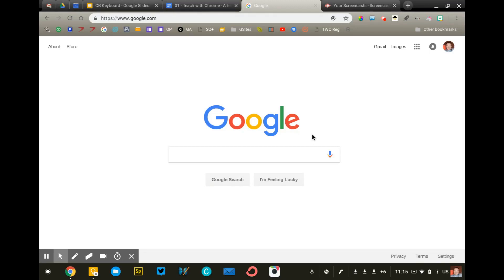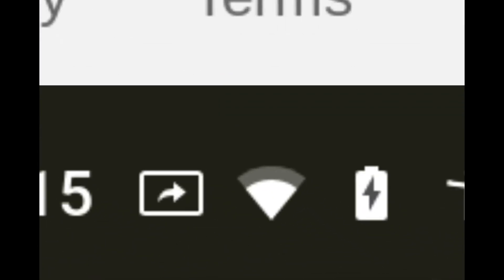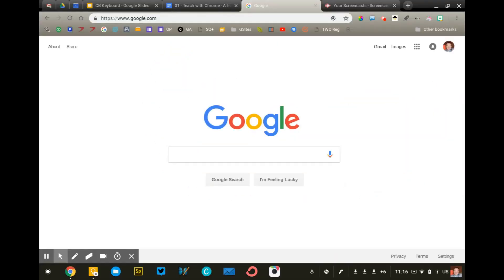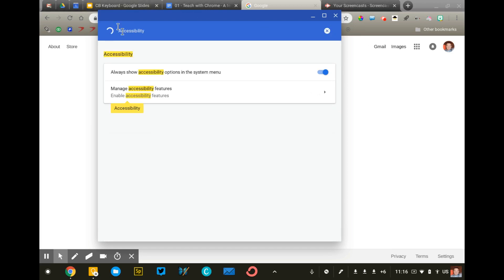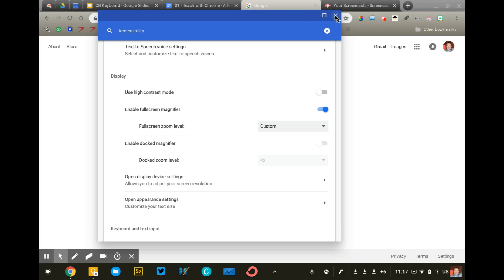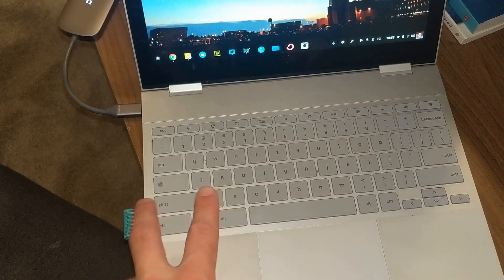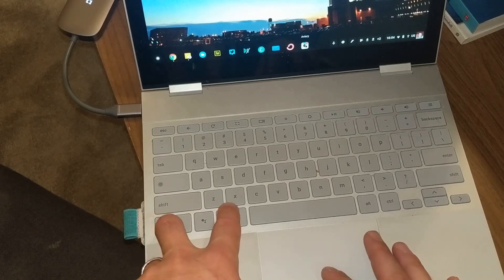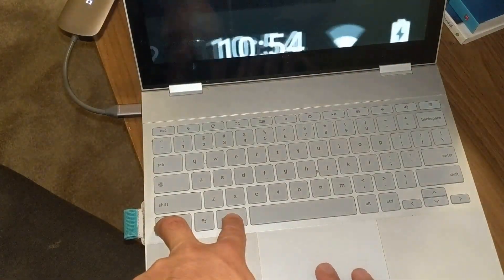How to use screen zoom on a Chromebook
***Note: this feature will ONLY work on a Chromebook.***

If you you teach with a Chromebook, you MUST know how to use screen zoom!

This feature let's you zoom in on a element of your screen to help explain and guide students.

To use this feature you must enable "full screen magnifier" in the accessibility settings of your Chromebook.

Press the ctrl and alt buttons while "scrolling" on your touchpad to zoom in / out on an element of your screen.

This video is part of my online course "Teach with Chrome." During this 5 week course I help educators learn how they can use Chromebooks for more than Google Docs and math games.

Interested? Visit chrm.tech/twc for details!